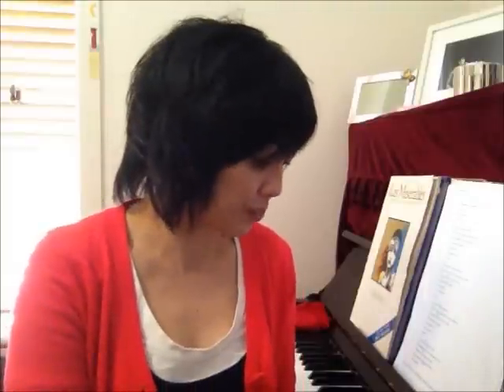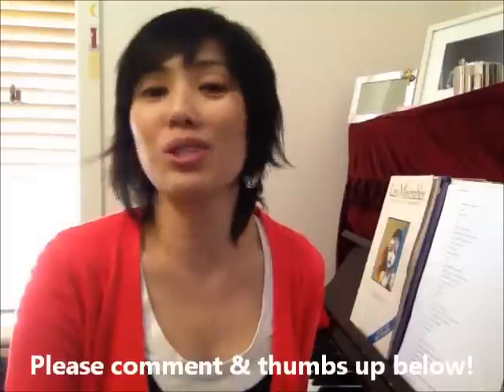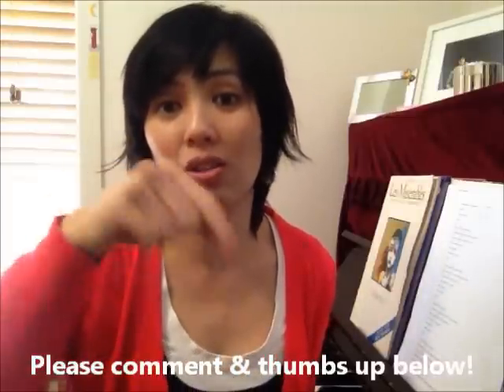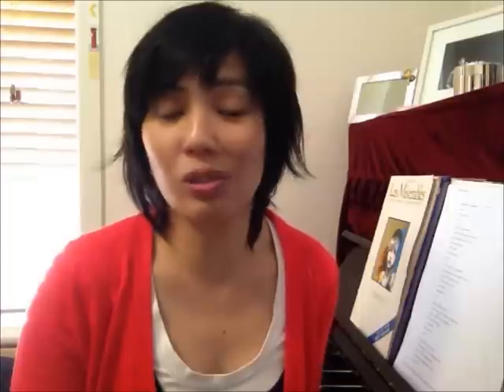How to sing high notes with power! - Vocal Techniques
Sign Up for my FREE Video Lesson "Sing Higher & Louder without any strain"

Get Module 1 of my Complete Training Program (13 Audio tracks) FREE

This video is an important one!  Answering a hugely popular question I get all the time - How do I reach high notes with power???

Some people think it is all about learning to belt and bring their chest voice higher in their vocal range.  Unfortunately this is a misleading way for singers to think.  Because if the only way we ever get power in our high notes is to pull up our chest voices - we are in danger of causing great damage to our voices!

So what is a more safer and sustainable and overall CORRECT way?

Strengthening our head voices.

In this video, I give an exercise that will help you strengthen your head voice, to the extend that your voice voice becomes so strong that it sounds indistinguishable from your chest voice.

Take a look and find out more!

Let me know what you think with your comments below.

If you found this video useful, please 'Like' and Share!